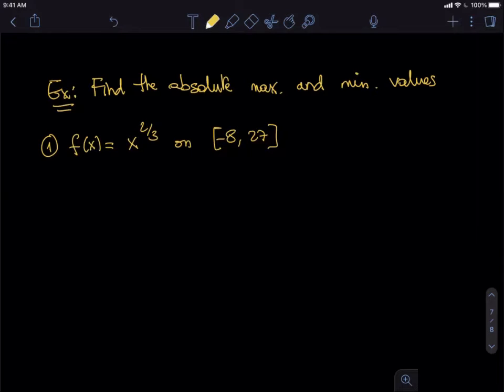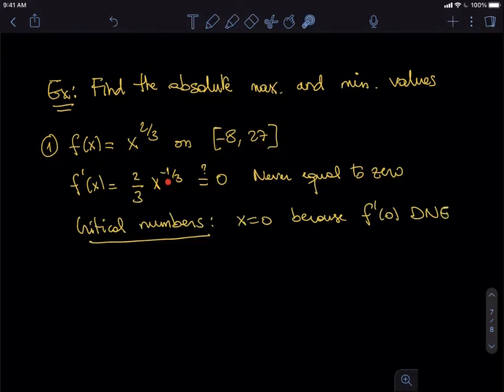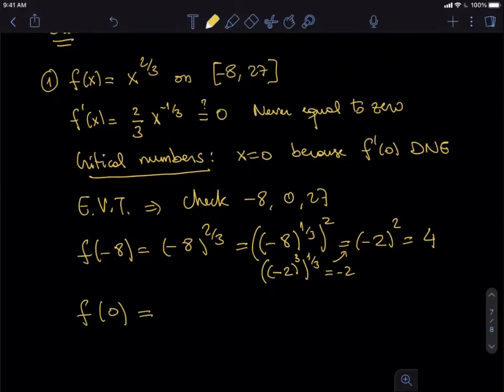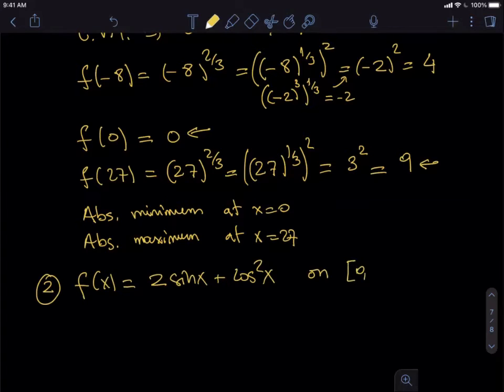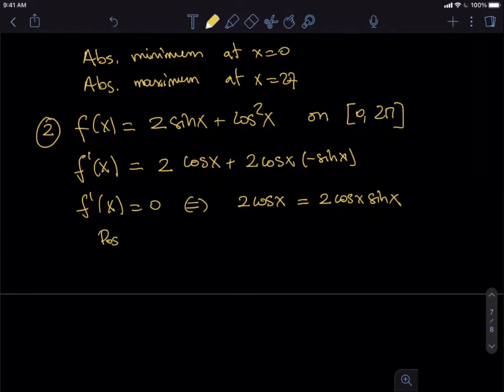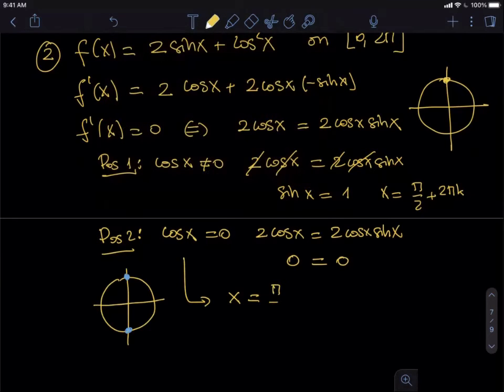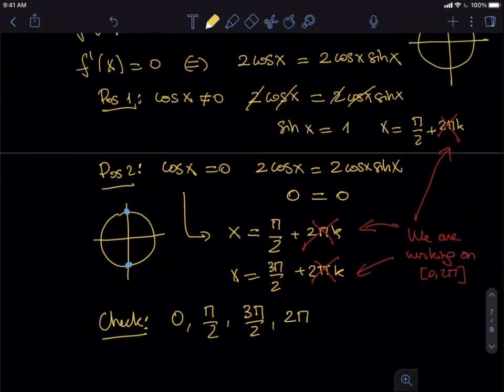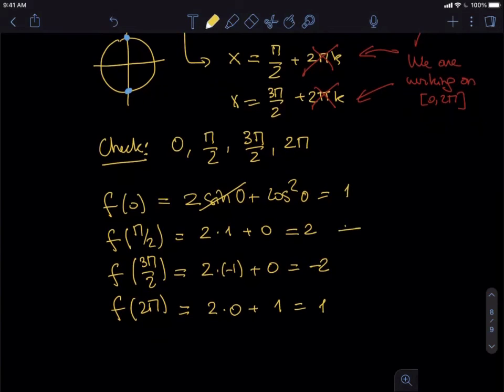W8 V4 Example Find the absolute max and min values